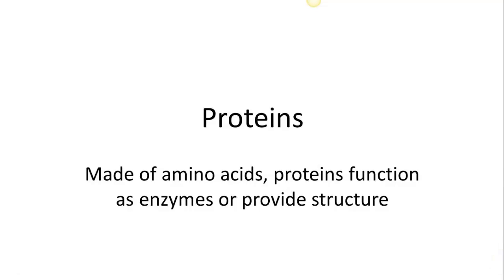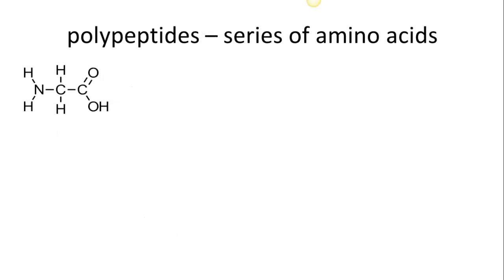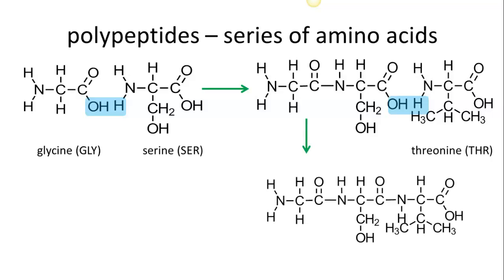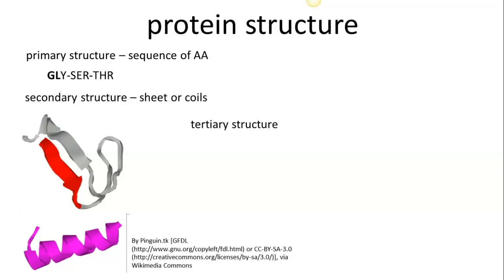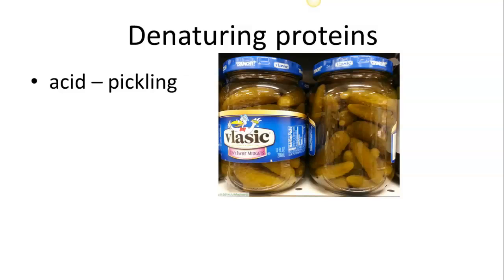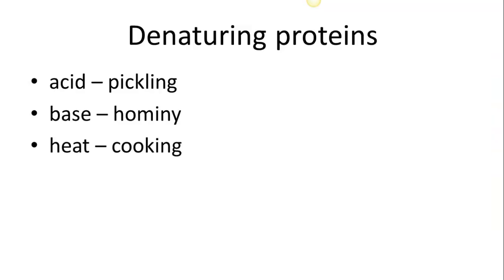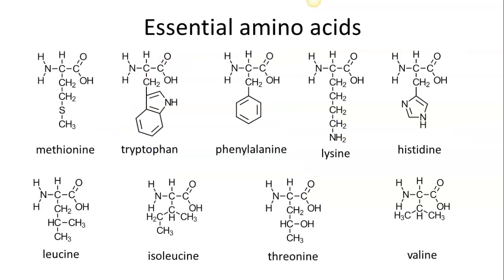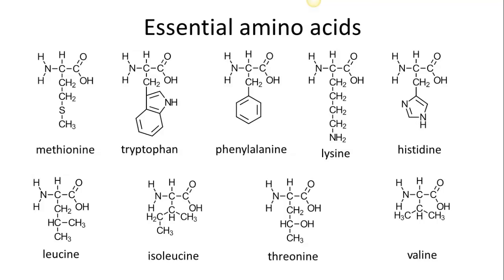Proteins JSL 20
Proteins or polypeptides are polymers of amino acids. This looks at the structure and function of amino acids, and proteins, and how they are important.

This is part of a series on plant tissue analysis and nitrogen content of plants.